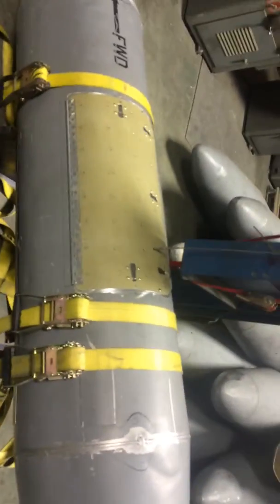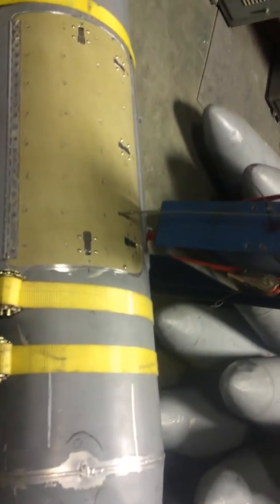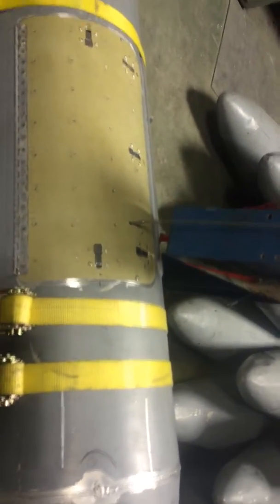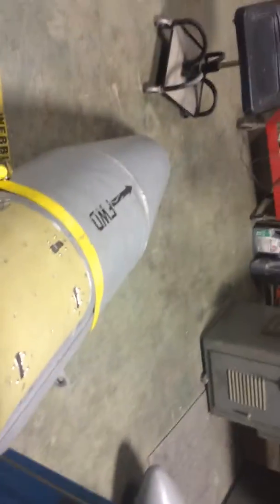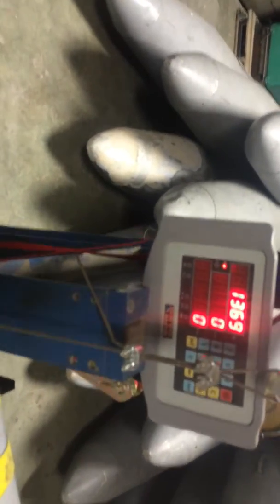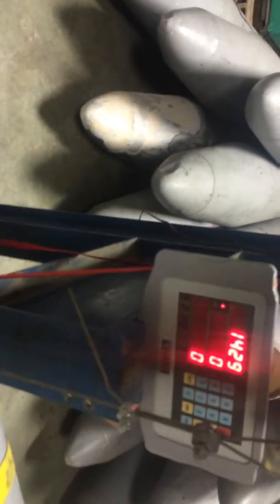EhPro Pod Door Latch Test on Pod